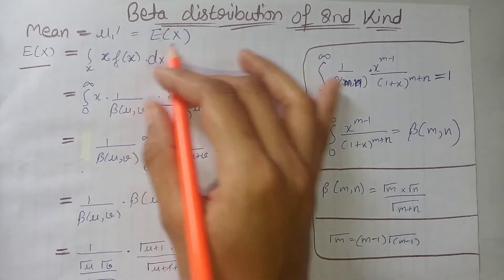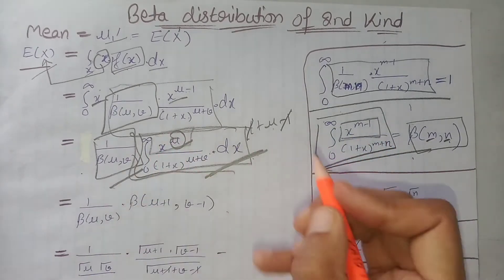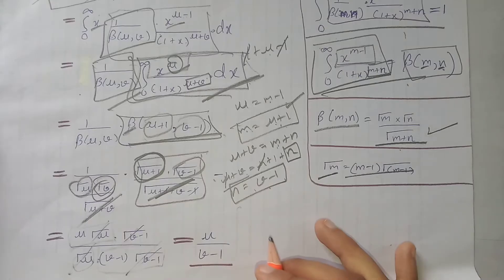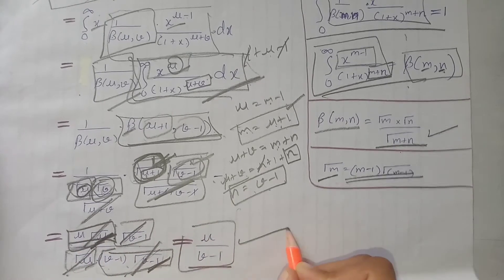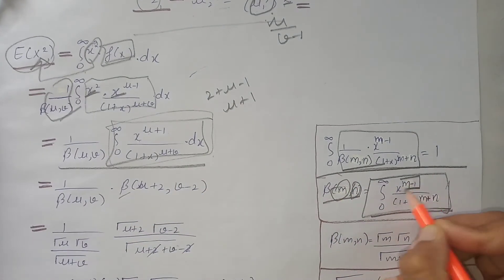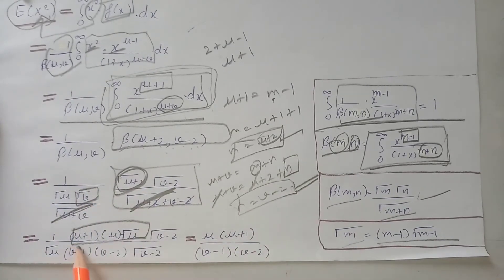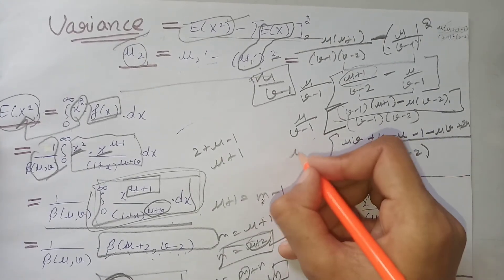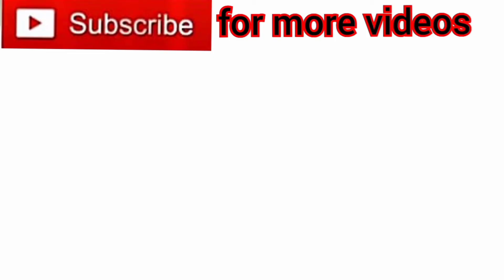mean and variance of beta distribution of 2nd kind